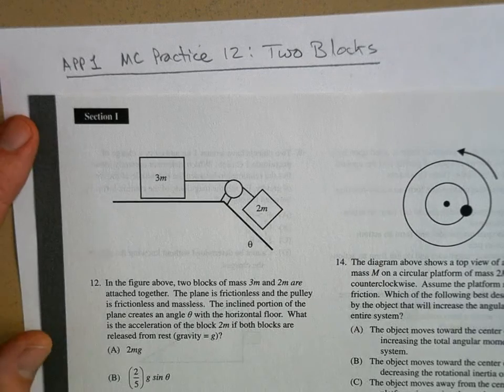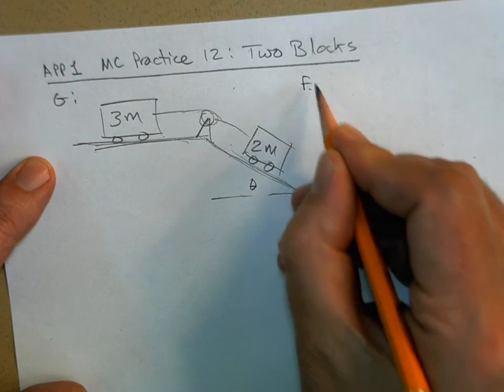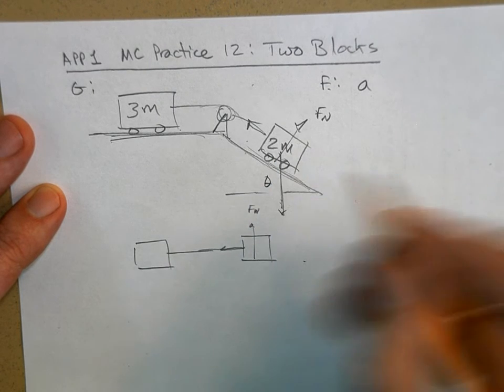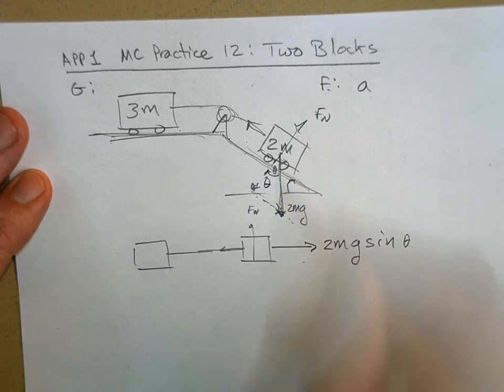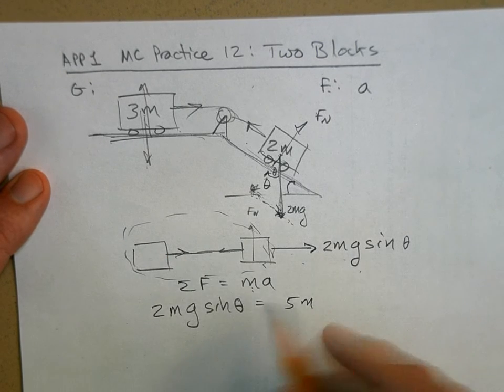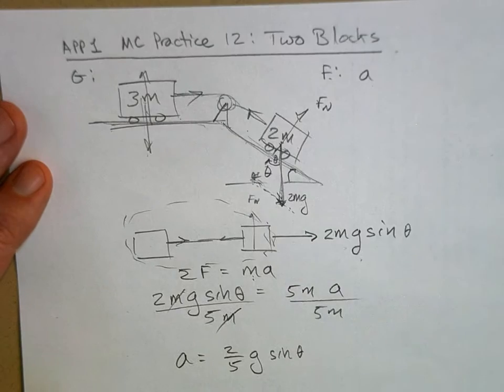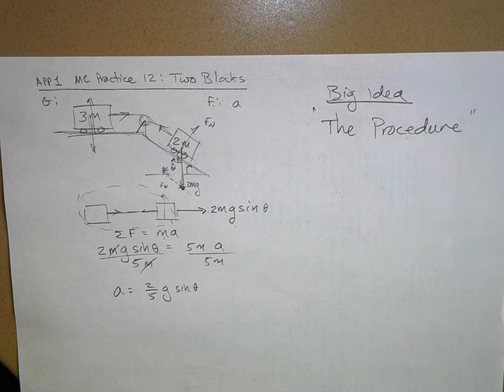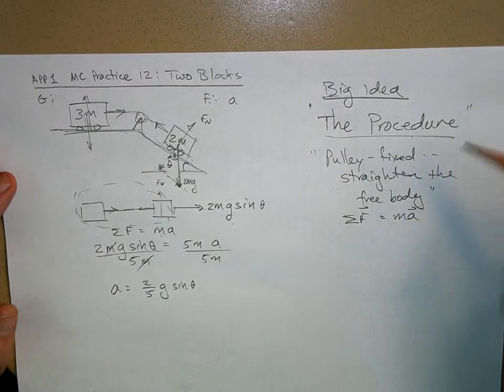APP1 PR 2017 MC P12